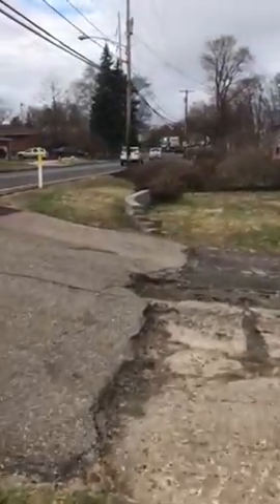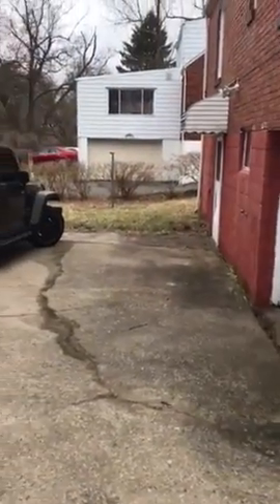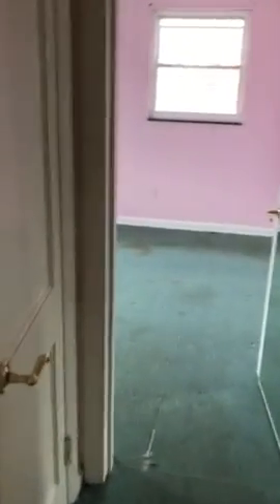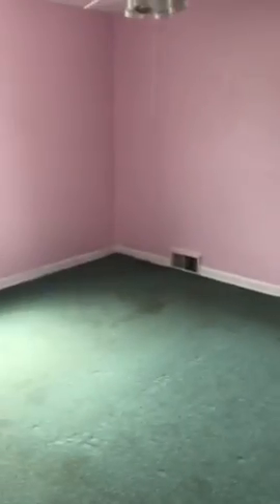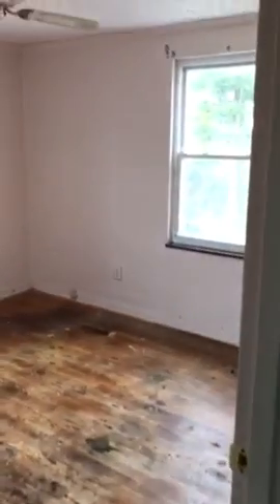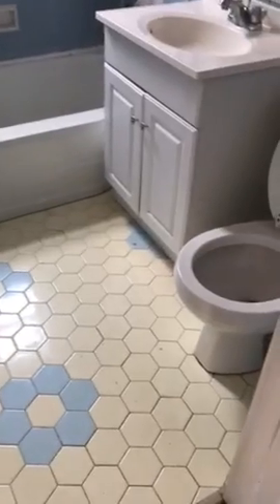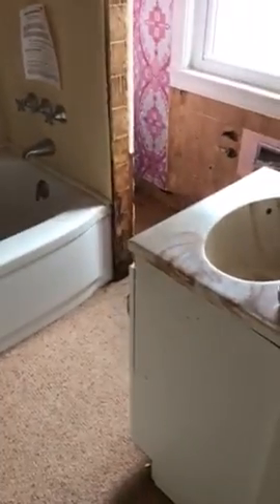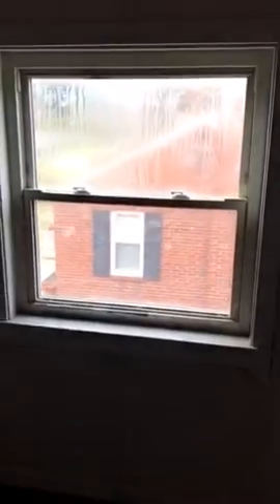3136 South Park Rd., Bethel Park, PA 15102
Home tour for renovations